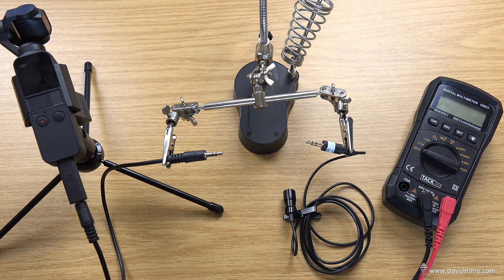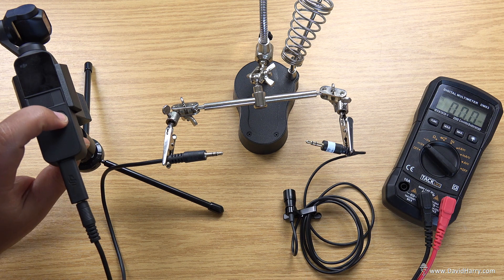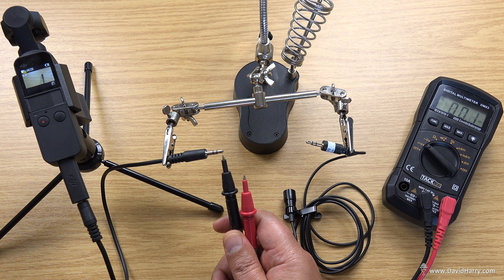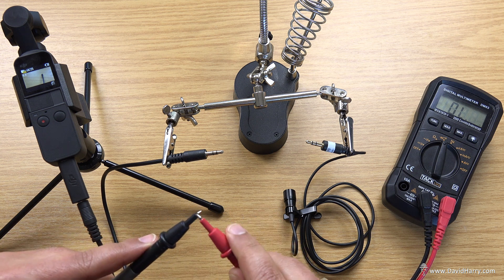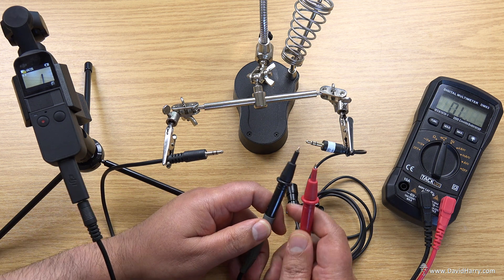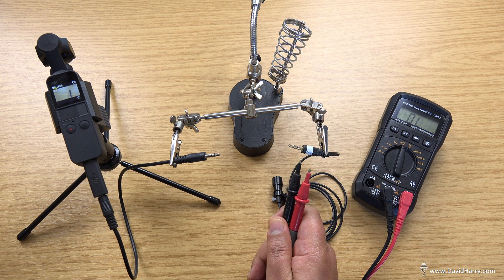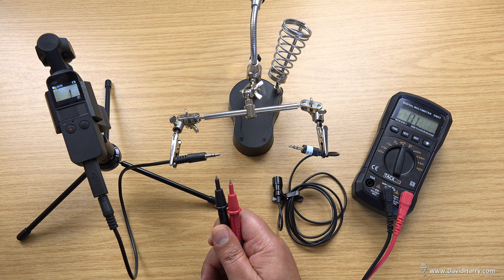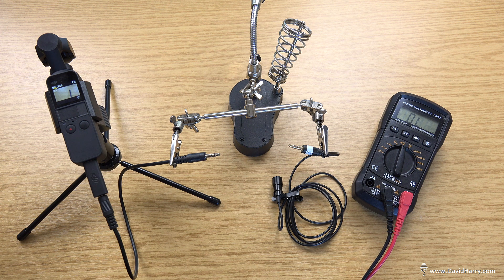Is the Osmo Pocket stereo, no, but it is two channel via its external microphone adaptor - for now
Is the Osmo Pocket stereo, no, but it is two channel via its external microphone adaptor - at least for now

This test proves that the DJI Osmo Pocket is indeed a two channel interface but at present it does not record stereo.

During the test I check that there are voltages being applied to both the tip and ring, or pole 1 and pole 2, or left and right. While this is proven to be the case it doesn't necessarily prove that they are two independent discreet channels with two separate voltages. While the proof of two separate voltages does not prove or is required for stereo recording, it is however necessary to power a stereo, or two separate ECM type microphones that require power from the host.

In order to check if this result means that the Osmo Pocket's mic interface has two discreet microphone inputs, I check to see if the tip and ring are normalised in the Osmo Pocket's microphone adaptor, or if the Osmo Pocket itself may well be doing this. The way to check this is to see if tip and ring are shorted/normalised by testing for continuity. This part of the test proves that the tip and ring are not normalised and are indeed separate.

As can been heard when I apply the same continuity test to the lavalier microphone, there is a beep/buzz, which proves that the lav is wired tip and ring normalised. This is quite usual for a lavalier or most mono microphones as the normalising of the tip and ring will mean that the mono source signal is fed to both tip and ring, which in a stereo recording system will mean that the mono source will be recorded to both channels 1 and 2 and therefore will appear in the centre of the stereo recording, if the two channels are configured for stereo.

So, the conclusion.

The DJI Osmo Pocket microphone adaptor is capable of two channel recording.

So, is the DJI Osmo Pocket recording stereo? No, the DJI Osmo Pocket microphone adaptor is not stereo, at least for now.

When I say at least for now what I mean is. The DJI Osmo pocket with its microphone adaptor are capable of two channel recording but at present are not configured for stereo recording. Hopefully this can be changed in the future with a software update to the DJI Osmo Pocket. But for now, bottom line, no the DJI Osmo Pocket does not record stereo.

Call back or check out my DJI osmo Pocket playlist as I will be doing some interesting audio tests with the DJI Osmo Pocket and it's 3.5mm microphone adaptor that show some very odd results when feeding it a stereo source.

I will also be trying out more microphones with the DJI Osmo Pocket to try and find a few that are compatible with it.

Here's a link to a playlist that has video examples of the Osmo Pocket, if you check the descriptions for these clips there's links to where you can download them:

Here's some links to Amazon where you can find the DJI Osmo Pocket and some of the peripherals that I use with my Osmo Pocket and my rig setups:

DJI Osmo Pocket & peripherals Amazon USA
DJI Osmo Pocket & peripherals Amazon.co.uk

Cheers,
Dave.